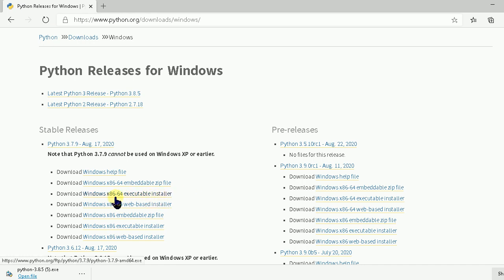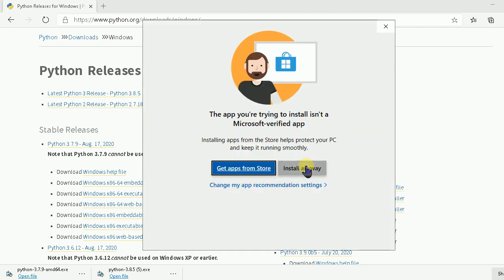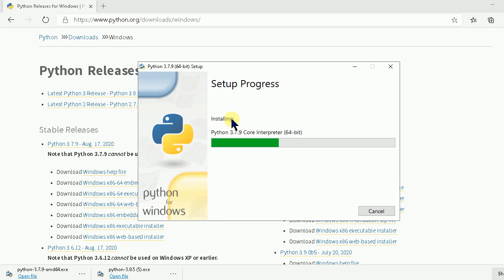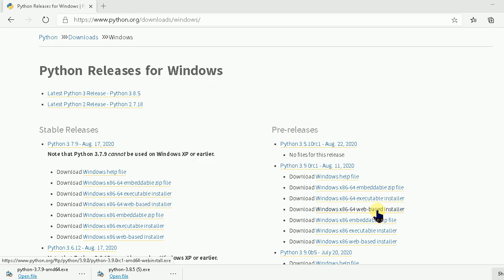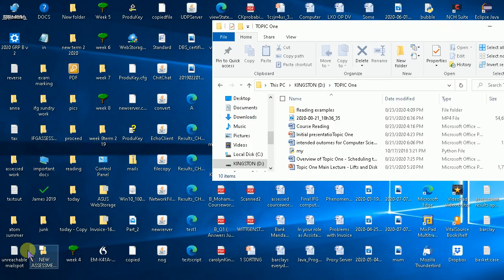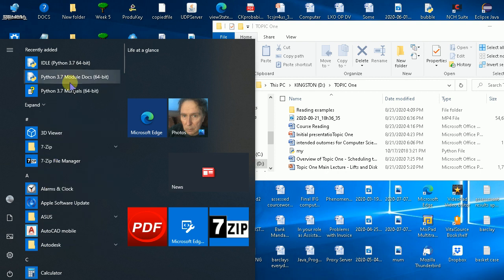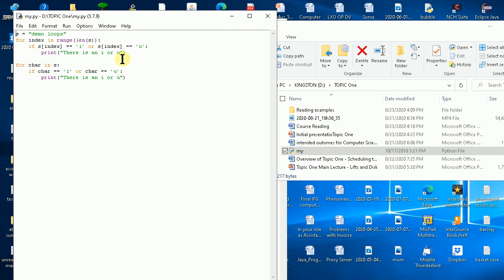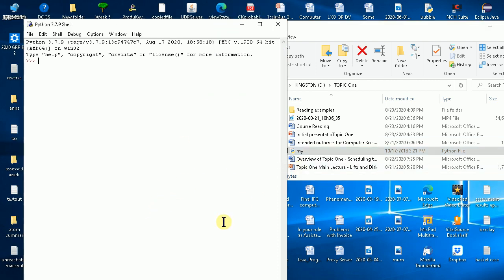2020 08 23 18h08 28 Download and install Python 64 bit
simple straightforward illustration of how to do it.  sound quality not brilliant